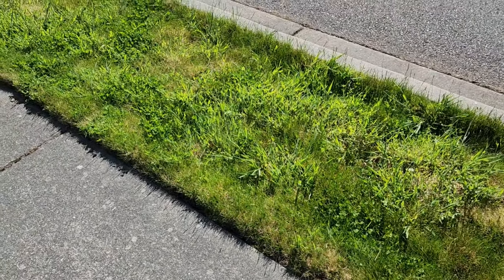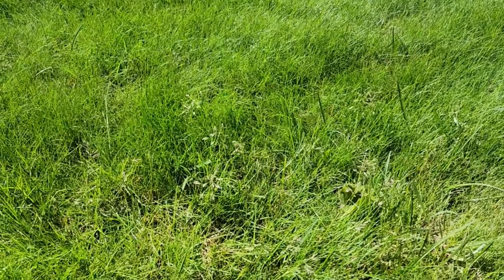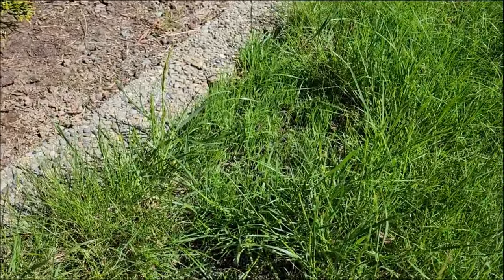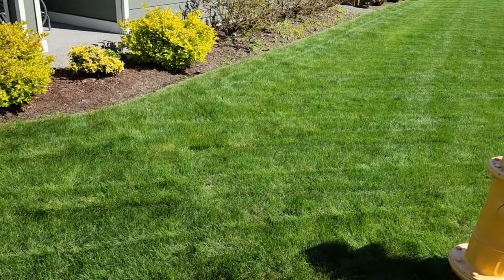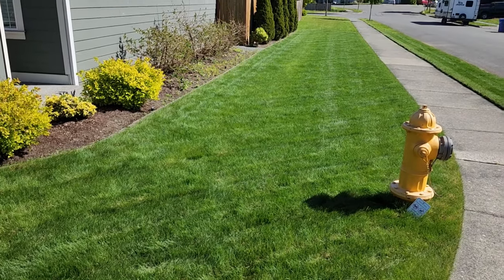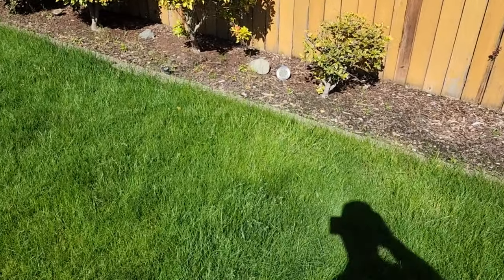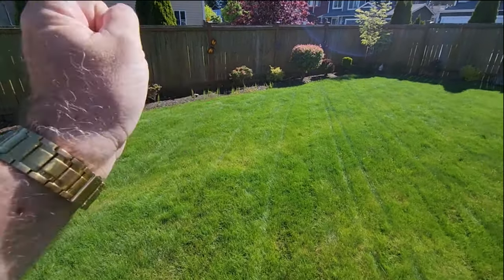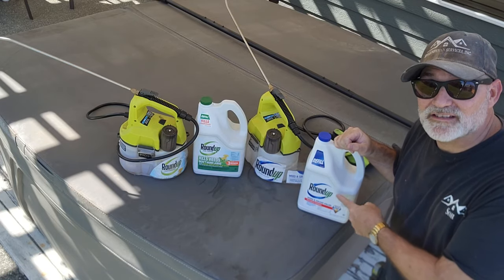I have the BEST lawn in the neighborhood! Amazing results from my efforts!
Its been two weeks since I did my spring refresh on the lawn, and the results are AMAZING!! It has started growing like crazy, its dark green, and all the weeds are GONE! Check out some of my tips and tricks to keep your lawn looking awesome!